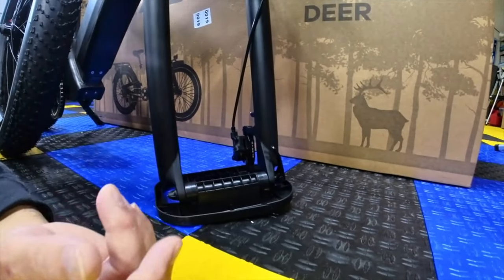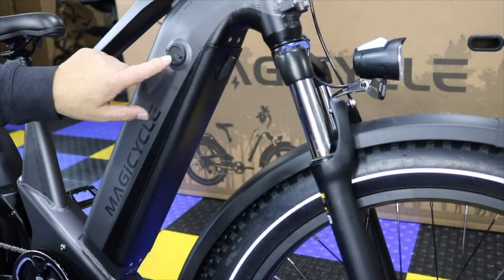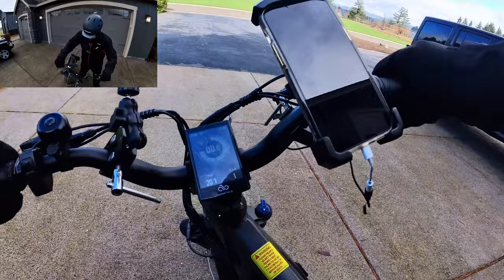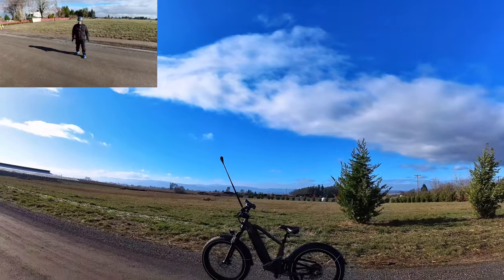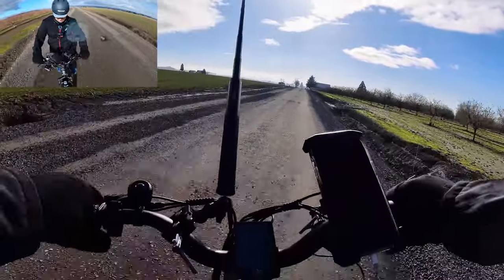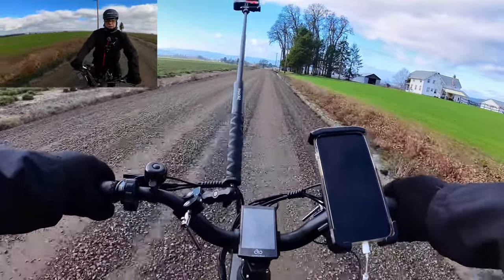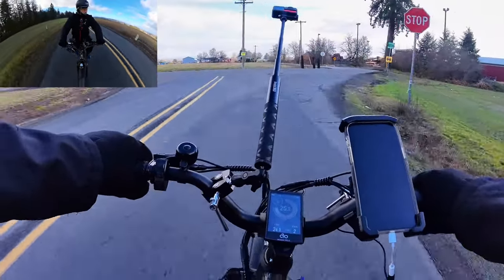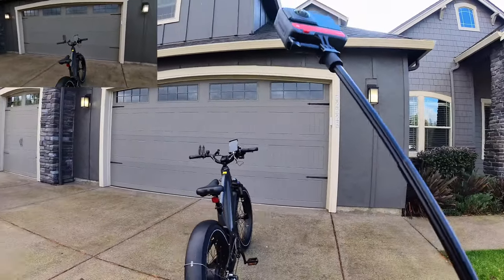Magicycle Deer SUV Review and First Ride...Sweetness on 2 wheels. $2699-300. $2399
The world Premier of the Magicycle Deer Rear Suspension e-bike. Magicycle likes to call it the SUV of e-bikes...I like to call it sweetness on 2 wheels. I use to be a RV channel, until I found e-bikes, that changed my life. I love everything about e-bikes and vlogging e-bike content.  E-bike education and how to fix or repair e-bikes and of course riding them.  My goal is to make videos educational, fun, motivational and entertaining.  I make video content for my own enjoyment, as a hobby.  Remember I am an amateur not a professional so please excuse some less than perfect editing.  My videos now have a primary focus on e-bikes, because there is so much great content with reviews, accessories, riding and vlogging about those rides.
Tell them Bruce the RVEnthusiast sent you.
Xnito has given my subscribers and viewers a discount on their great E-Bike helmet, Use code below.

Cameras and other equipment
Insta360 One RS Twin Lens
Autel EVO
Skydio 2+
Audio: Rhode Mic
Editing Software: IMovie
Mobile Wifi: AT&T Unlimited